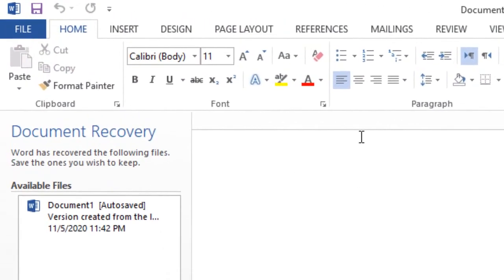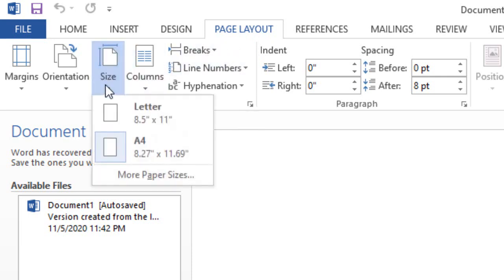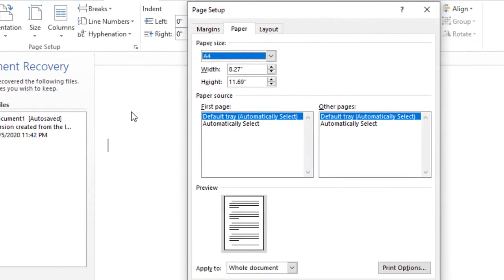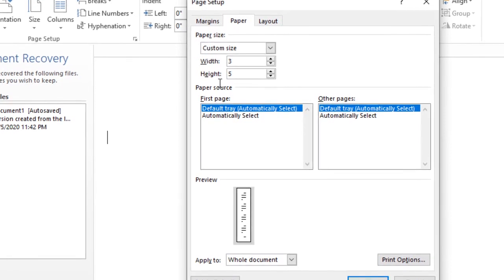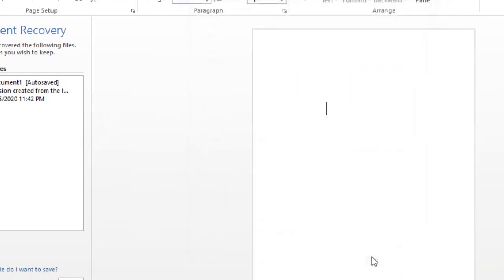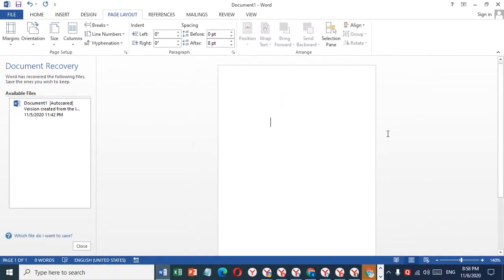How to Make 3X5 Note Cards With Word